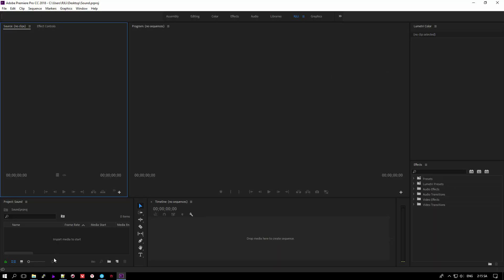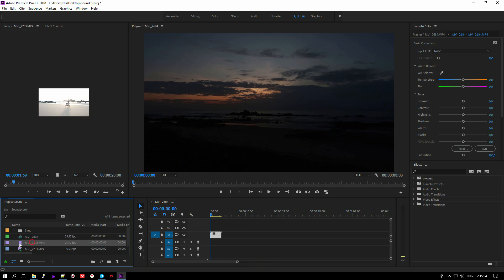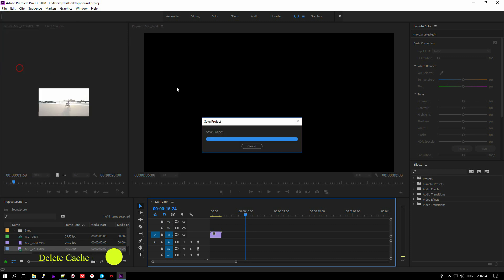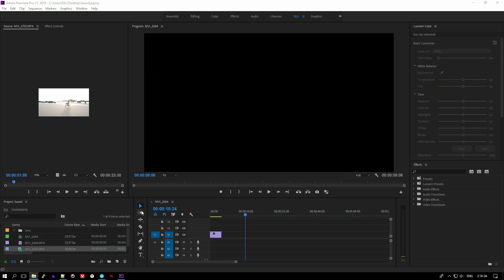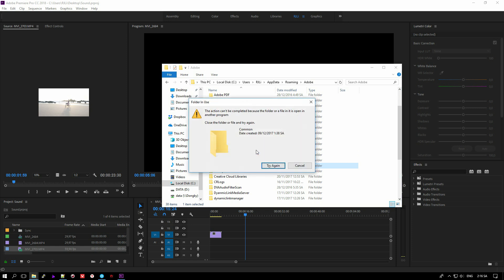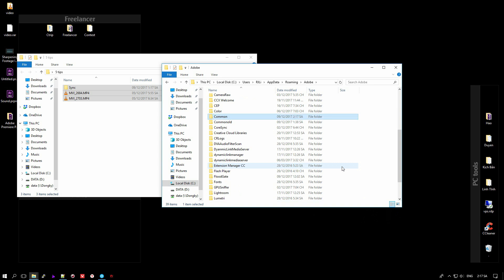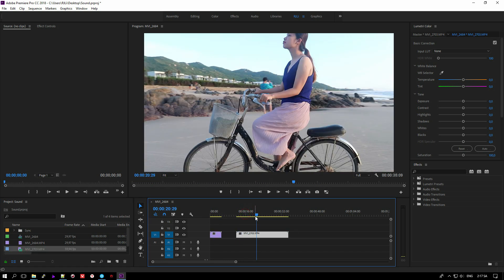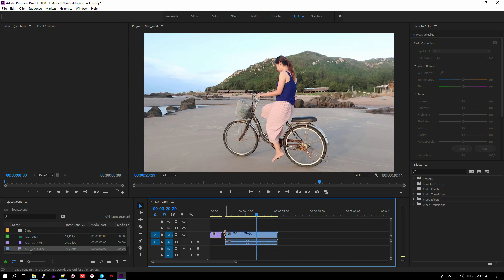NO SOUND In Premiere CC 2018 - Fixed QUICKLY - Thanks GOD - premiere not importing audio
I have a big problem that my Adobe Premiere cc 2018, NO in Timeline. AND I FIXED.
And I will show you two easy steps to fix it.
The reason is that Adobe Creative Cloud has moved to native Operating System (OS) support for Dolby Digital decoding (reading Dolby files) and is no longer providing support for encoding (writing) Dolby Digital.  update OS to Win 8 or 10